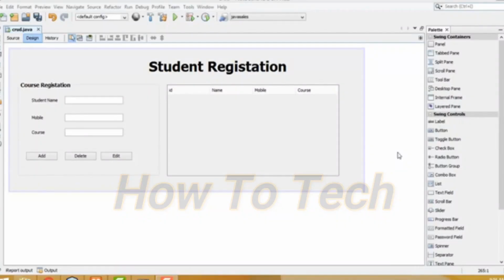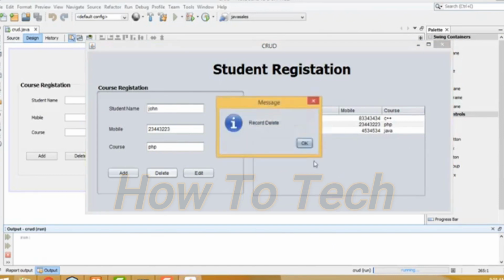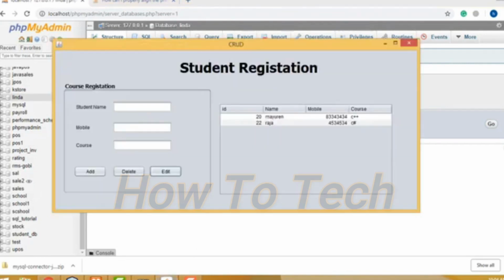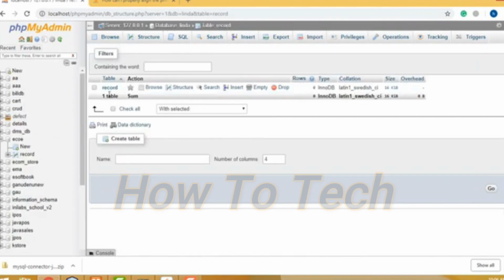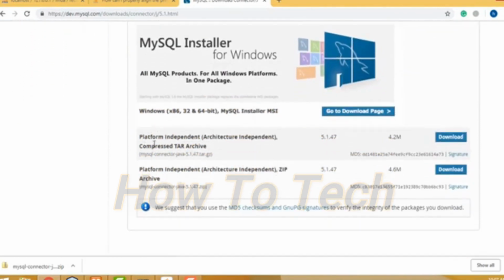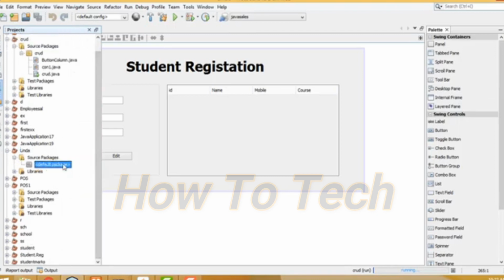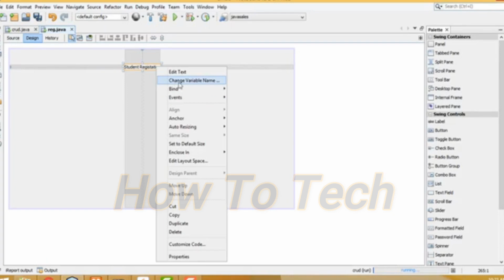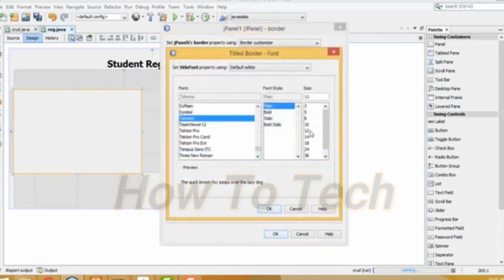student registration project in java using mysql database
⏩medical store management system sql database